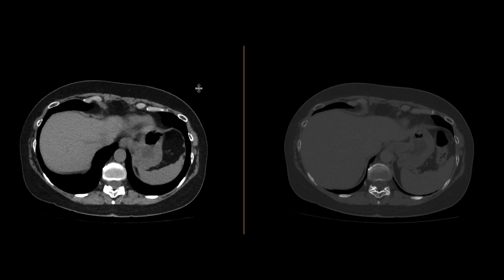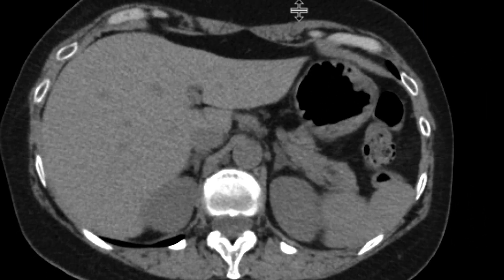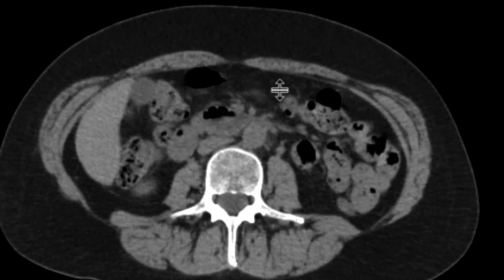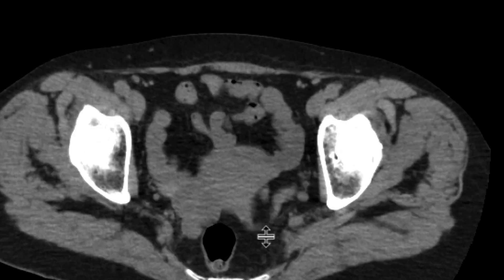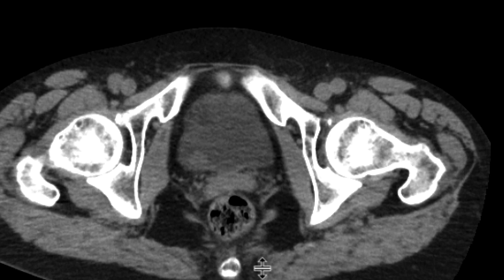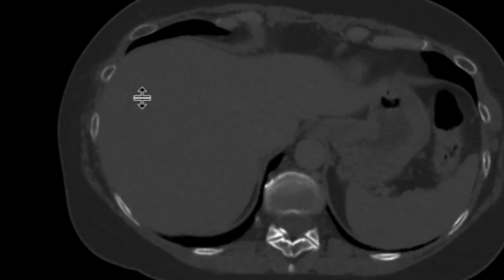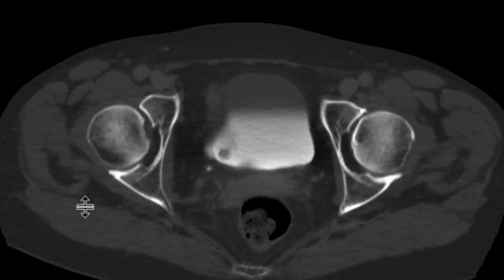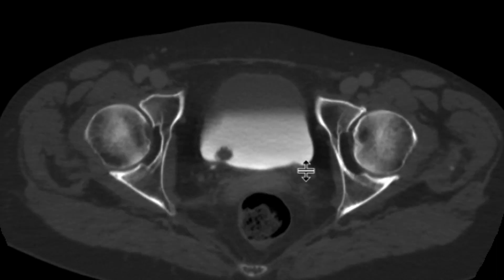Papillary urothelial carcinoma